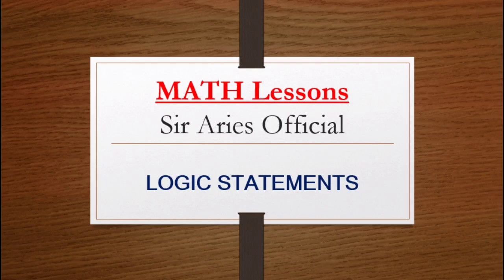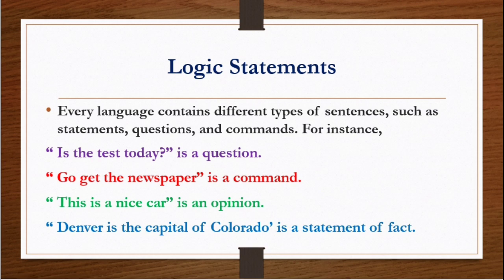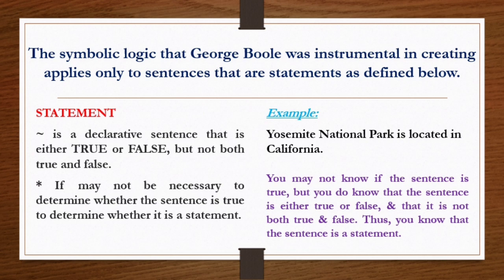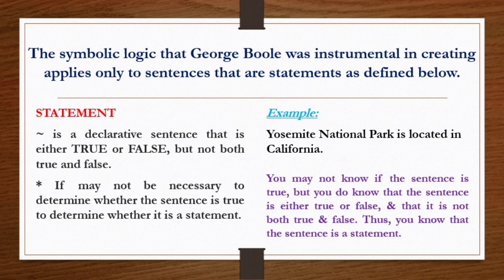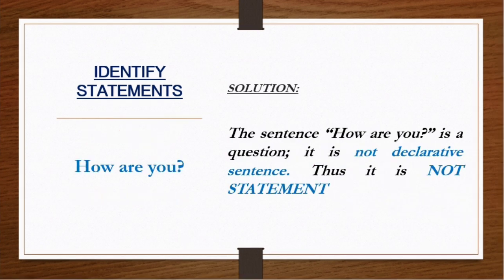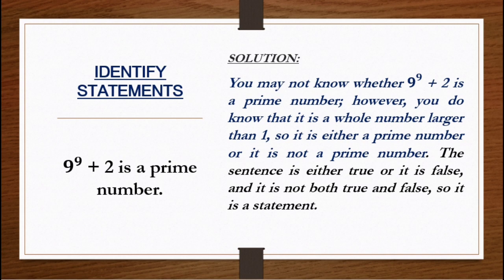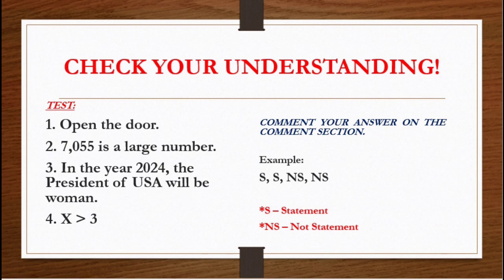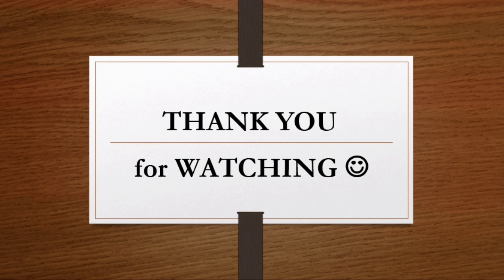Logic Statements | Mathematics in the Modern World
Vlog #36: Logic Statements | Mathematics in the Modern World

I presented it in a very easy and understandable way!

Let's make those difficult things switch to smooth way of learning.

Here's the link of my lecture on;